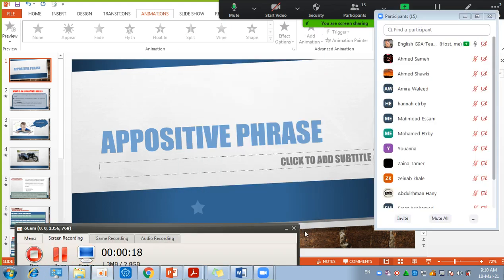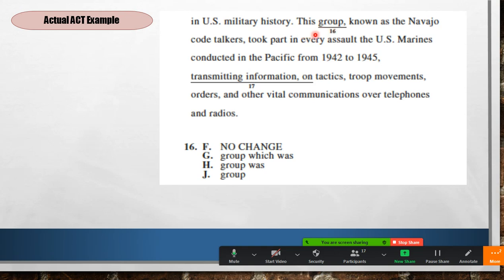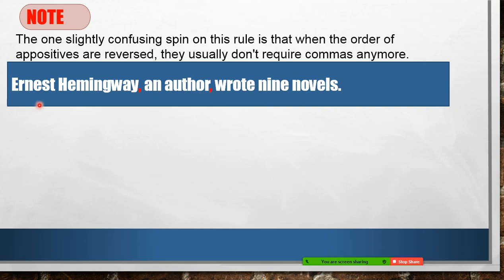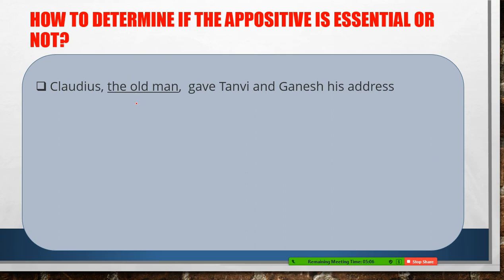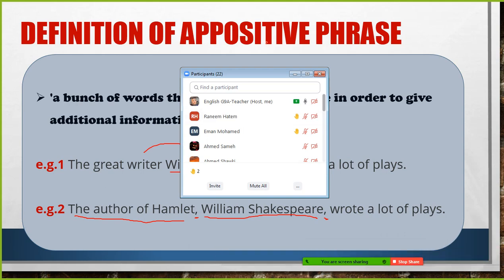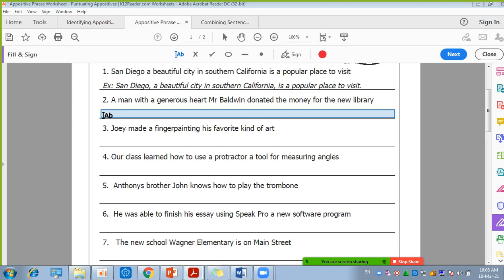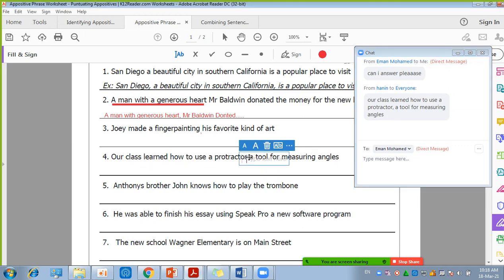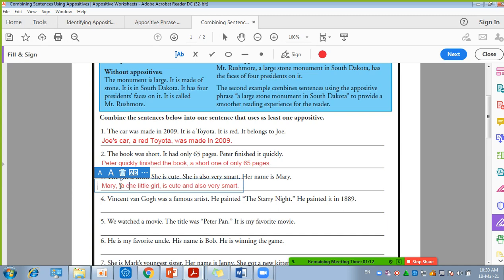18/3/2021--Appositive Phrase/ Essential & Non-essential